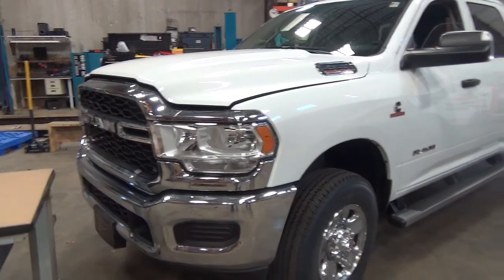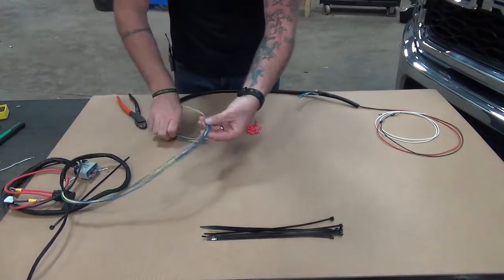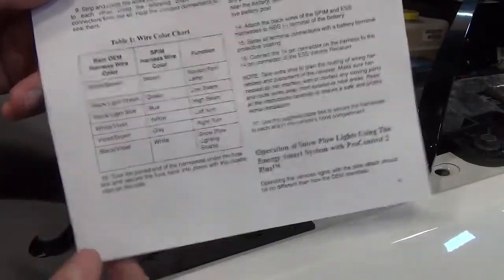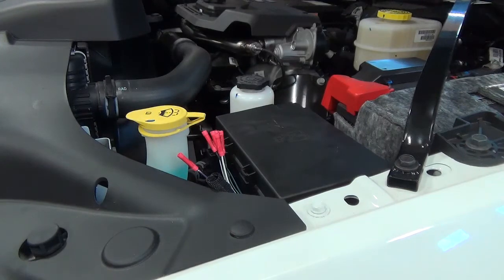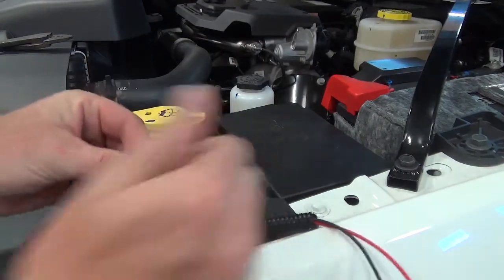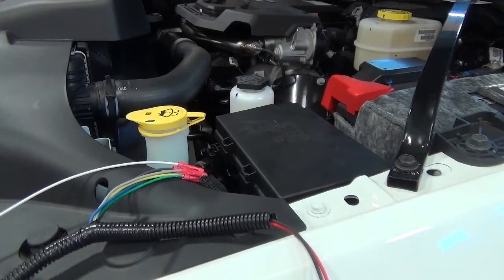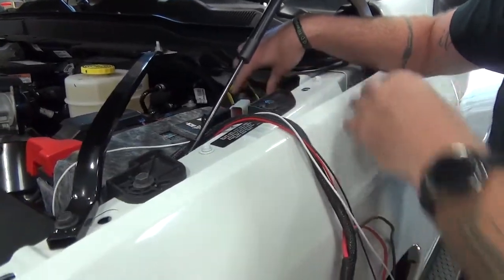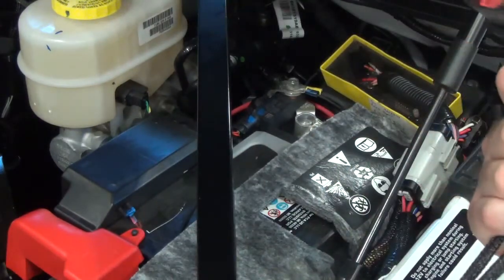Sno-Way® Ram Adapter Installation p/n 99101395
Sno-Way® Ram Snow Plow Interface Module (SPIM) adapter install